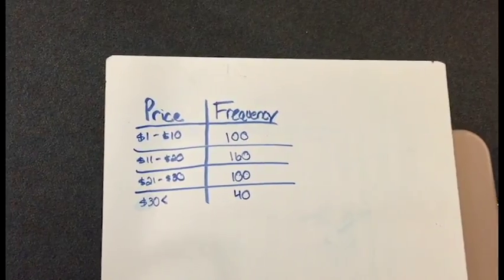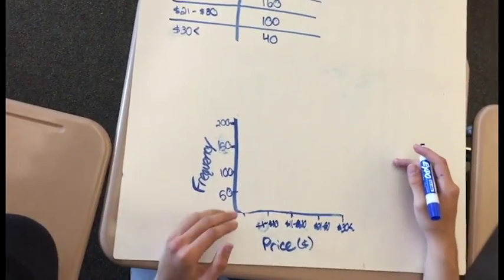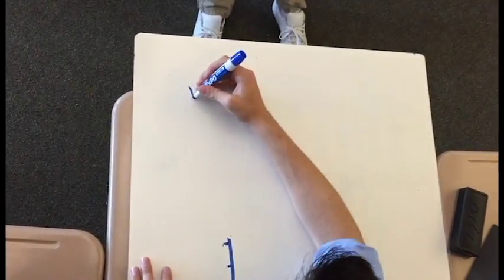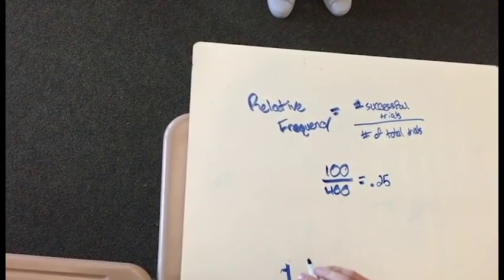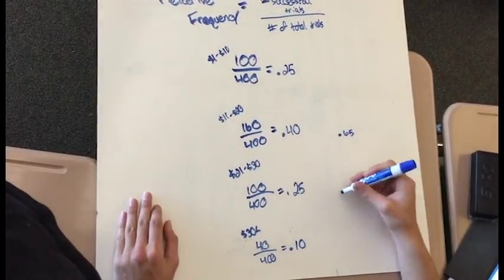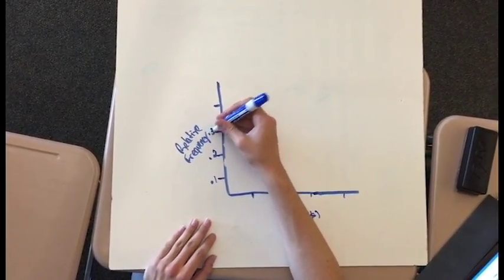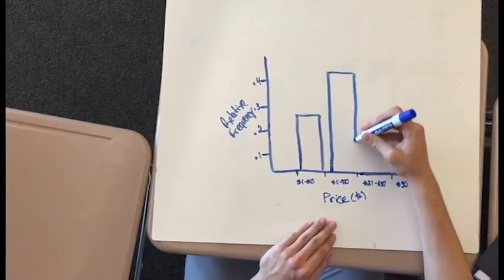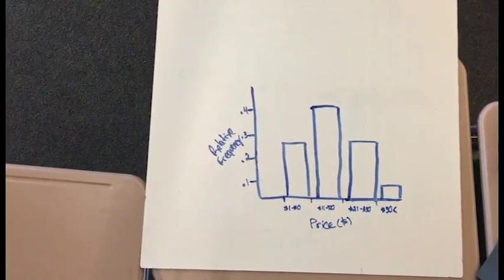Relative Frequency Histograms Tutorial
A Realative Frequency Histograms Tutorial for core 1.